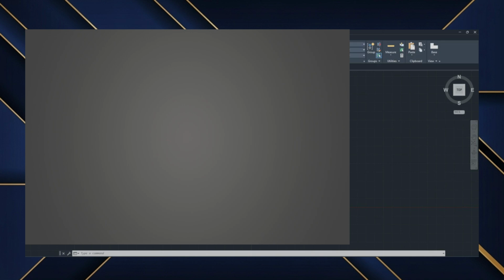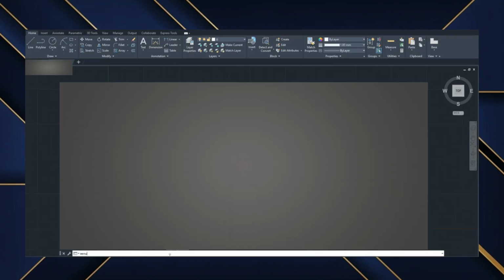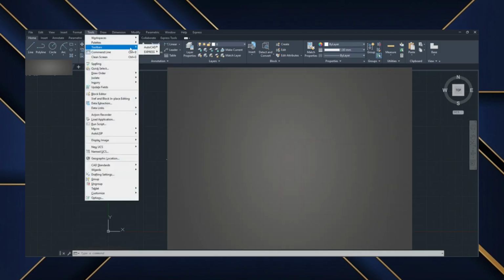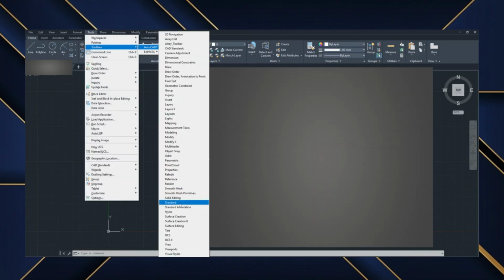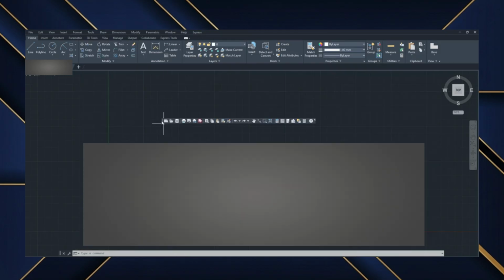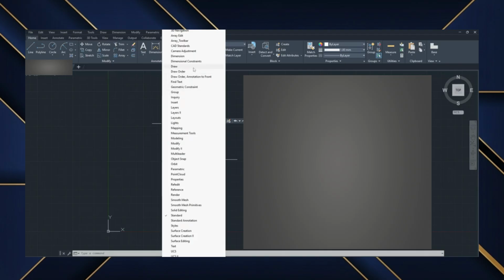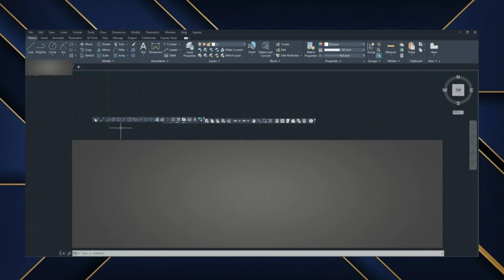AutoCAD Turn On Toolbars & Restore Menu Bar Fast Fix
Learn how to restore missing toolbars and the top menu bar in AutoCAD with this quick tutorial. If your tools have disappeared or you need to access the classic interface elements, we cover the exact commands and settings to get your workspace back to normal immediately. This guide is designed to fix your AutoCAD UI layout and help you find missing menus.